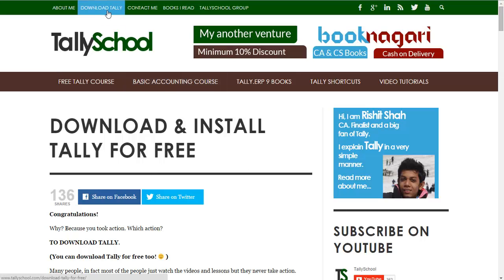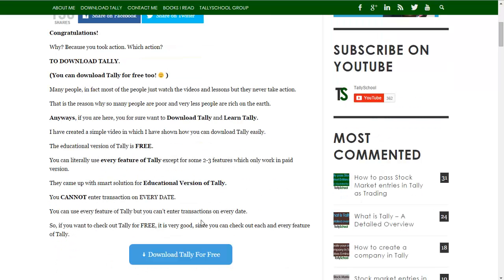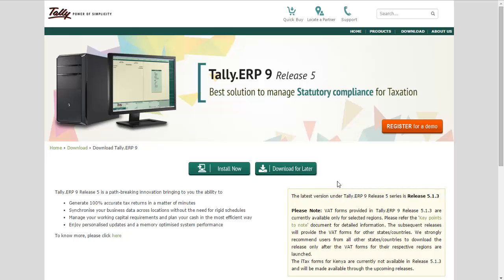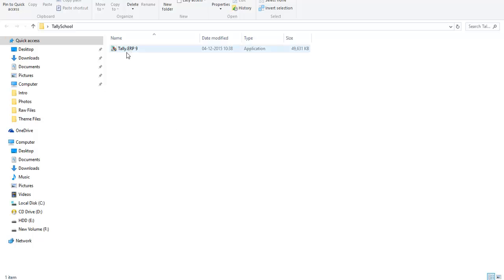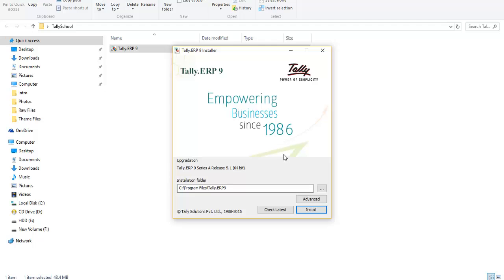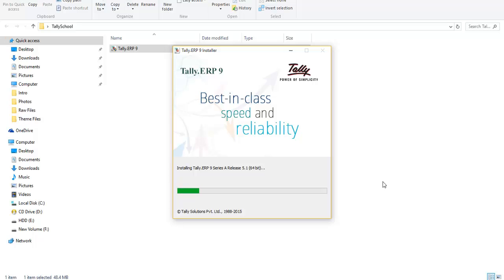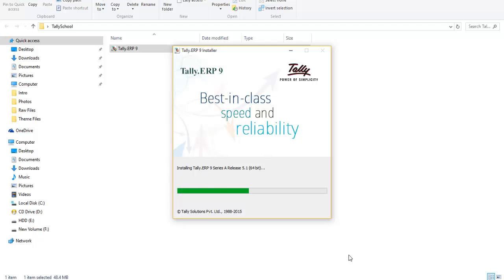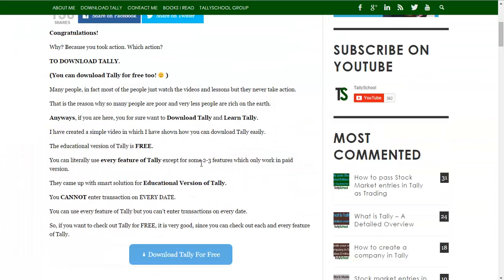Download and Install Tally for free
Download and Install Tally for free (Educational Version).
This is the latest version of Tally.ERP 9 which is release 6.4 at the time of recording this video.